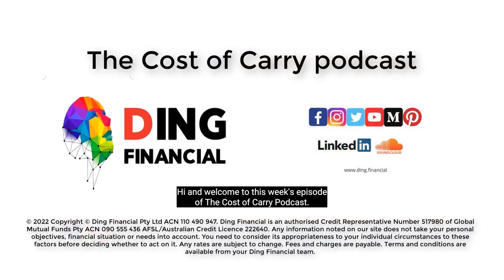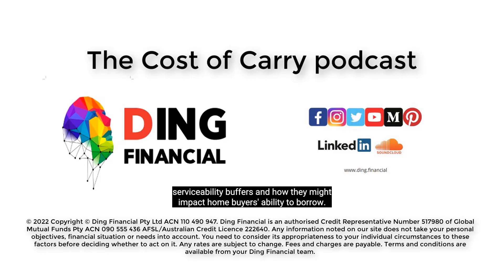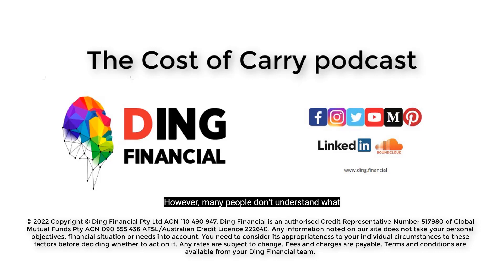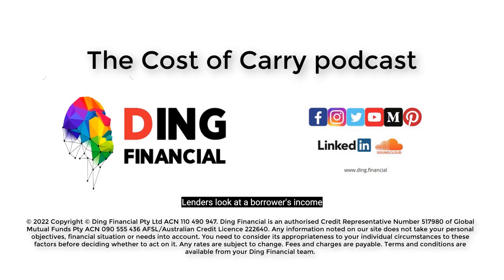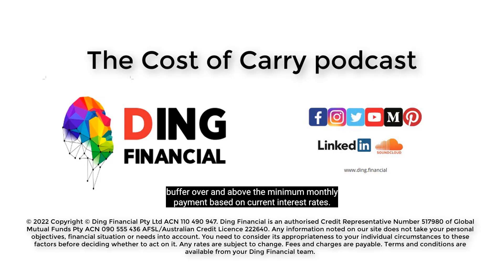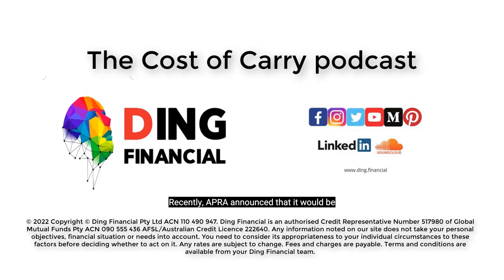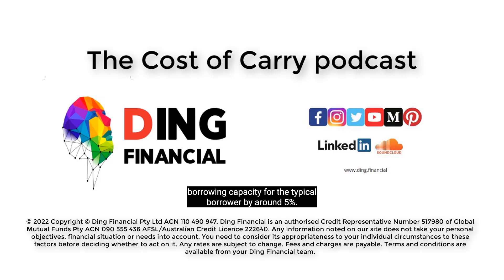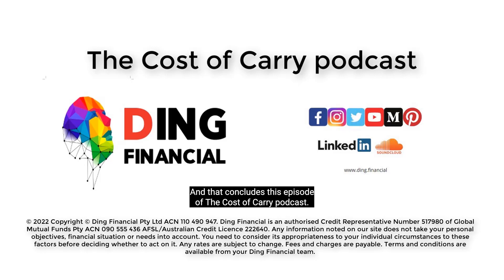Serviceability Buffers and How Will It Impact Your Ability to Borrow? - Cost of Carry podcast Ep.97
For those who have everything in mind, a fixed-rate loan is the best option. A fixed-rate loan is perfect for budget-conscious first-time buyers, as the repayments remain the same over the life of the loan. It makes budgeting easier and protects you from the sudden onset at a flat rate. However, the interest rate for this type of loan is usually fixed for only one period, usually one, three or five years. At the end of the fixed-rate period, the fixed-rate changes to a normal floating rate. Another disadvantage of this type of loan is that your lender usually has to make extra repayments during the course of your mortgage. You may not use any storage facilities. If you change or repay your loan within the fixed-rate period, your lender can also pay your costs. It is therefore not particularly suitable to take out a fixed-rate loan if you want to sell your home in the short term. The last option is the shared loan. It works by splitting your loan into two parts - one has a fixed interest rate and the other has a variable interest rate.

Ding Financial is an authorised Credit Representative Number 517980 of Global Mutual Funds Pty ACN 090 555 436 AFSL/Australian Credit Licence 222640. Any information noted on our site does not take your personal objectives, financial situation or needs into account. You need to consider its appropriateness to your individual circumstances to these factors before deciding whether to act on it. Any rates are subject to change. Fees and charges are payable.